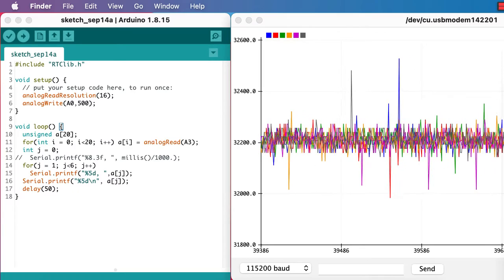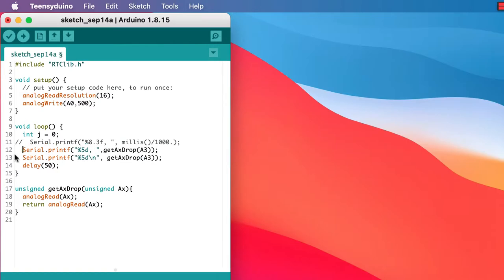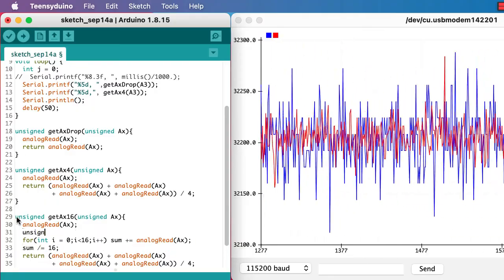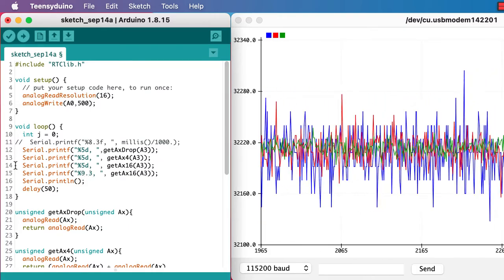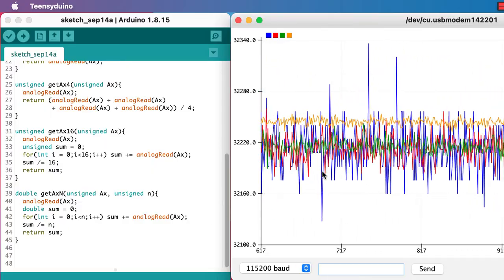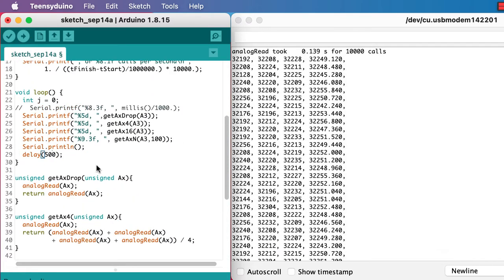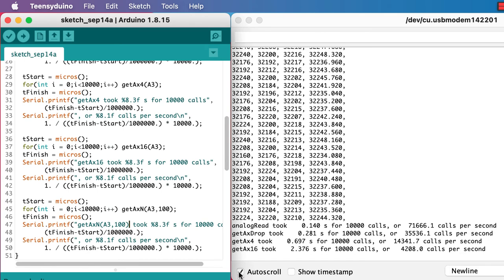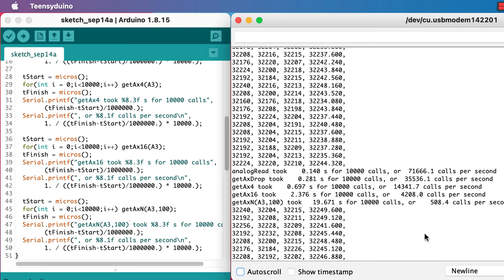Average Over 16 Best Compromise